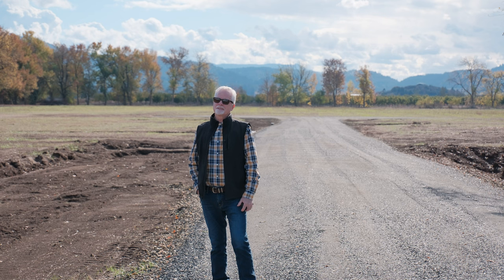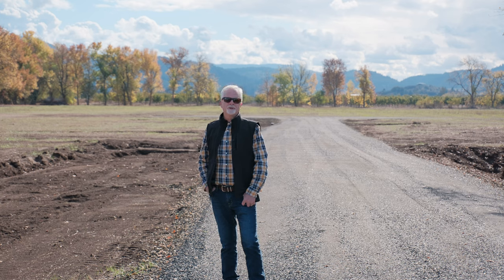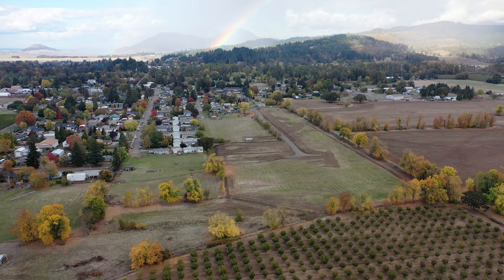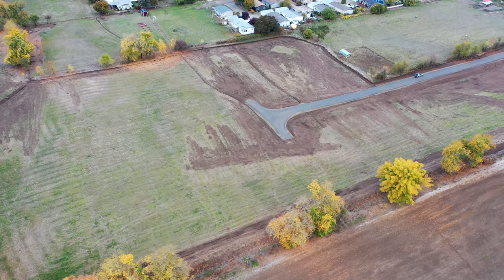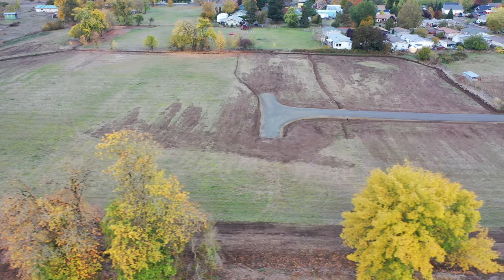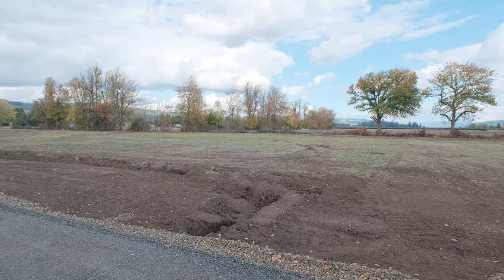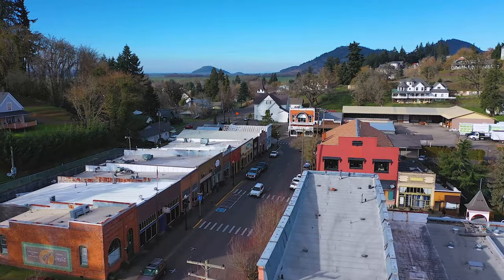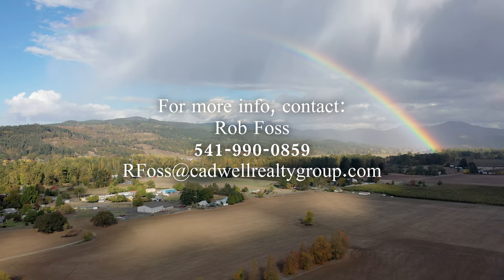Lots Next to 306 E Kisling Ave Brownsville OR AGT